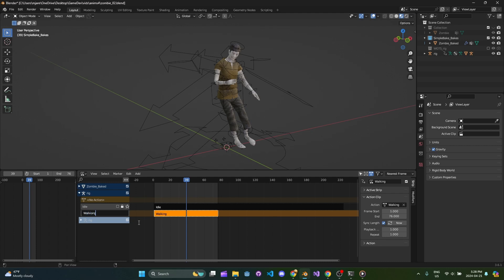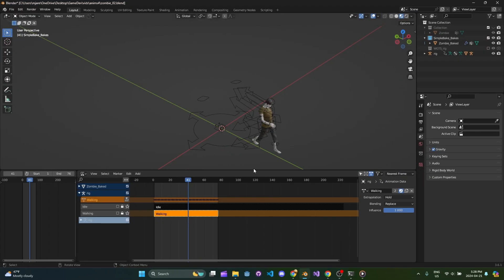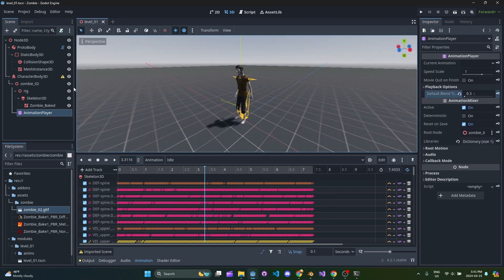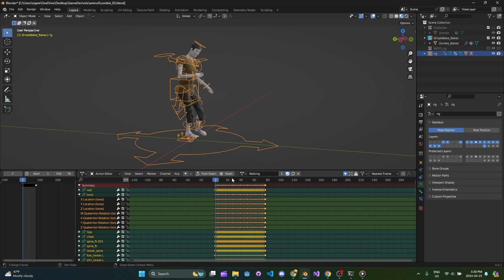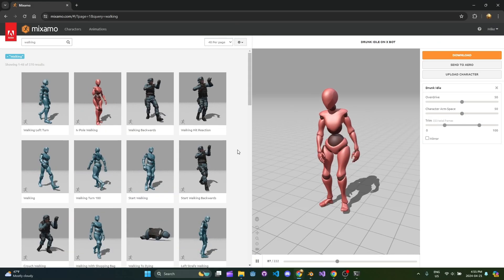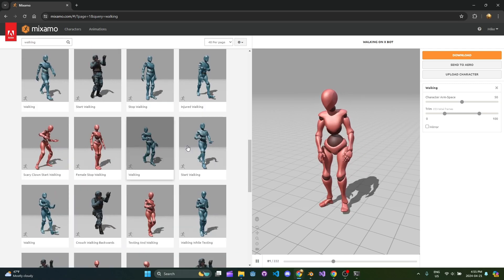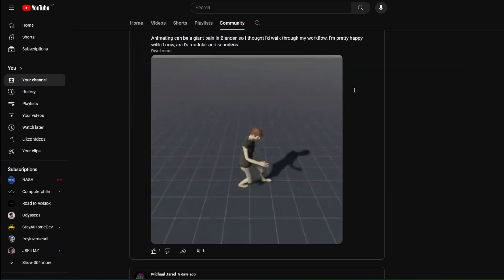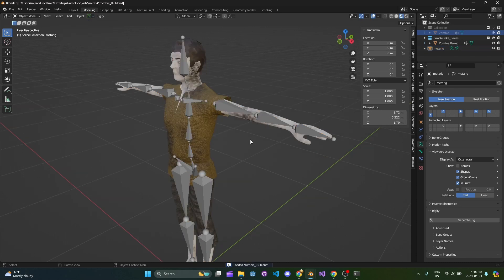Making a Zombie: 3D Character Workflow for Godot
Wishlist my latest project, Bushcraft Survival, on Steam to support development!

Let's walkthrough setting up a zombie character model by importing models, UV mapping, texturing, baking, rigging and animating

Oh yeah, and it's for a character controller in the Godot 4 game engine!